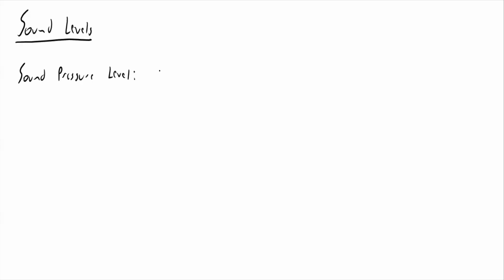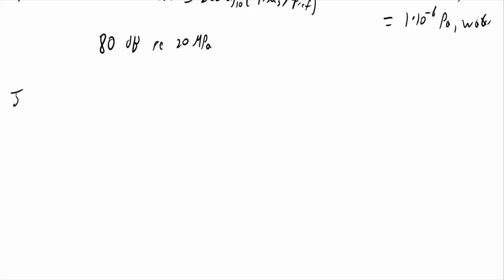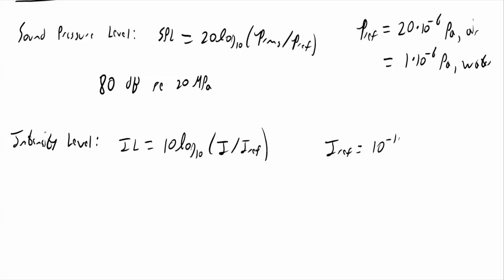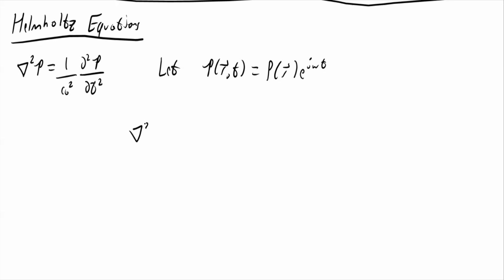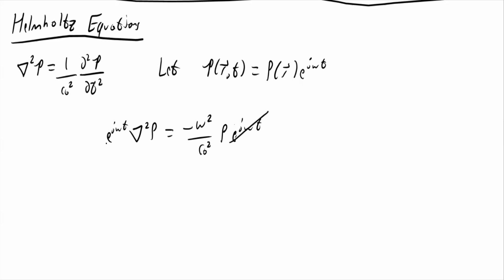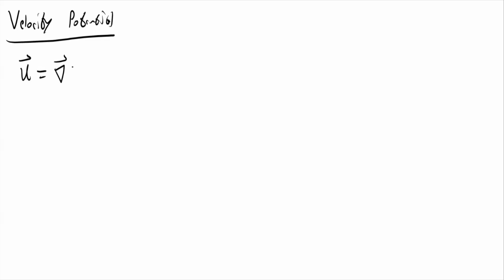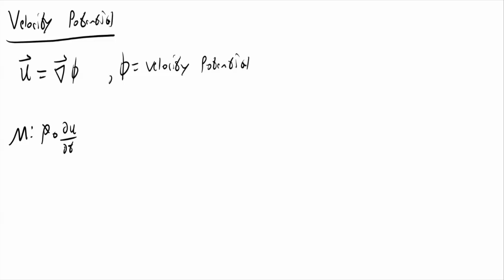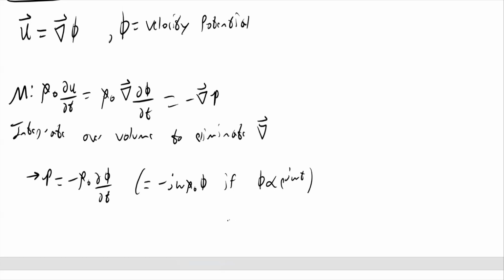Sound Levels, Helmholtz Equation, and Velocity Potential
In this video Sound Levels, the Helmholtz Equation, and Velocity Potential will be derived and discussed.

This channel was originally created to be a form of practice for the creator’s Ph.D. qualifying exam in acoustics.